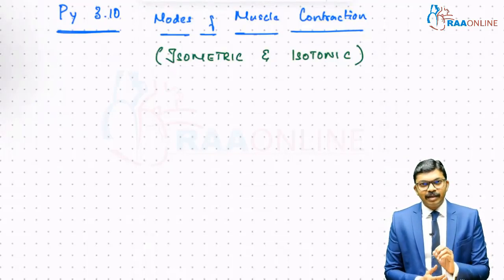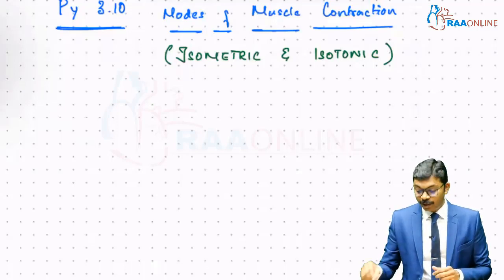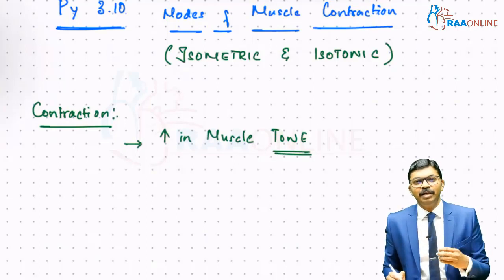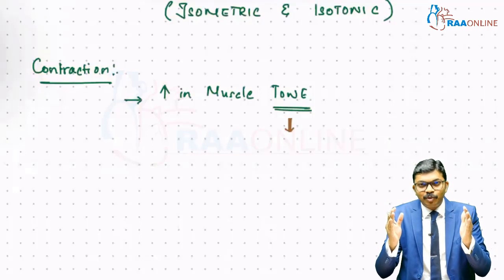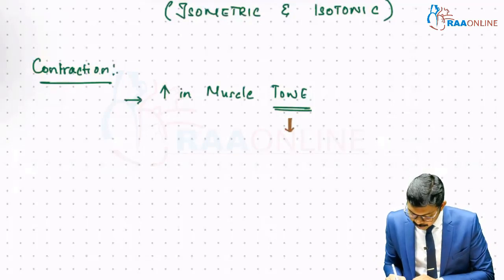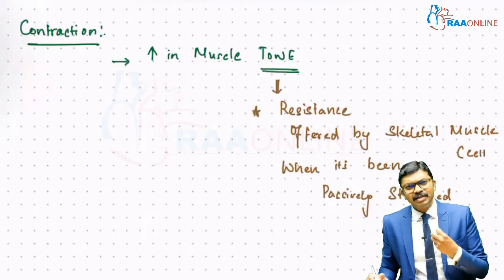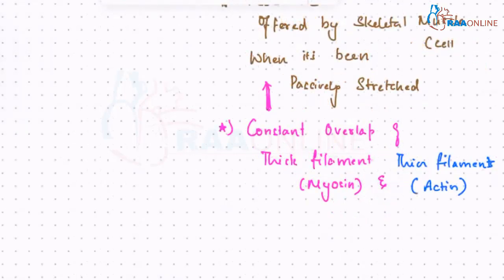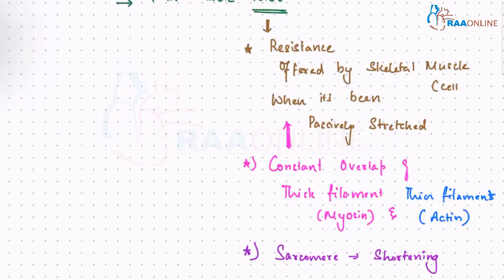Physiology | Modes of Muscle Contraction | Isometric and Isotonic | Raaonline